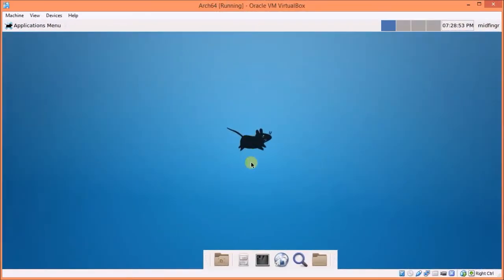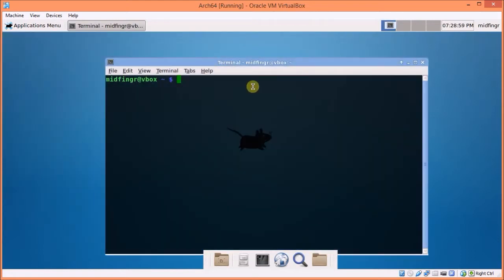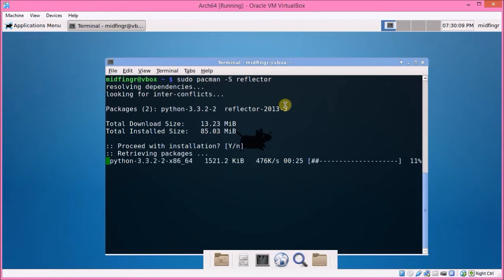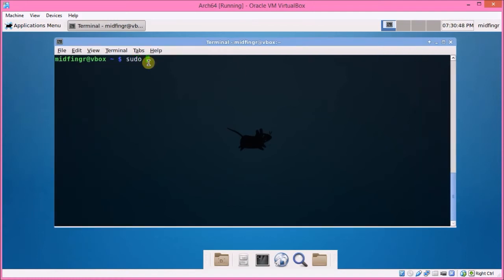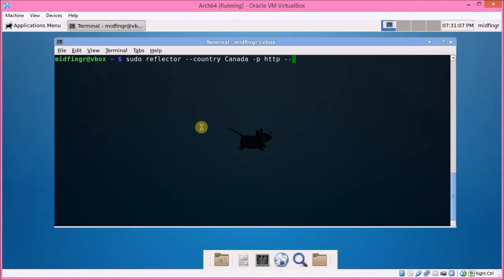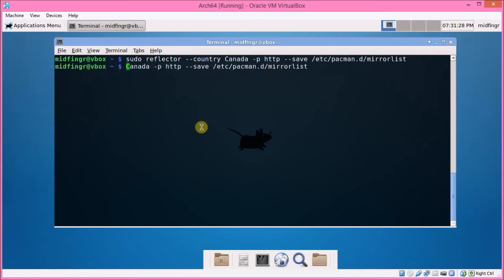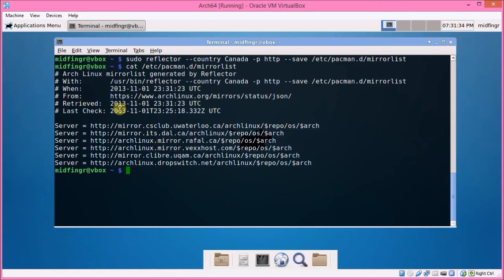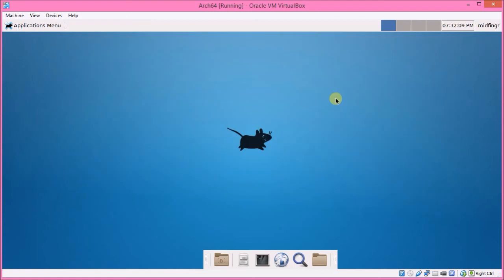Using Reflector in Arch Linux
A quick video on using reflector in Arch Linux to keep your mirror list up to date.